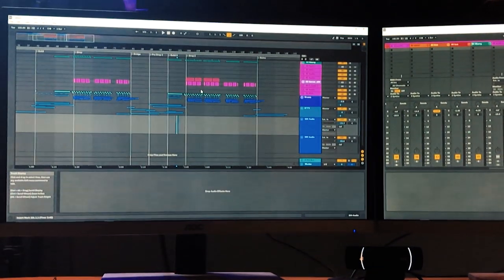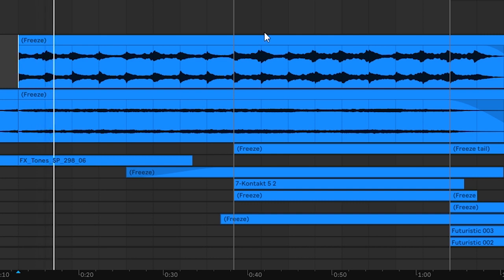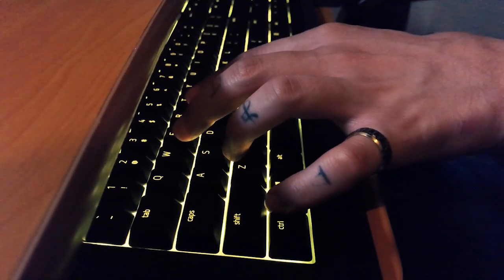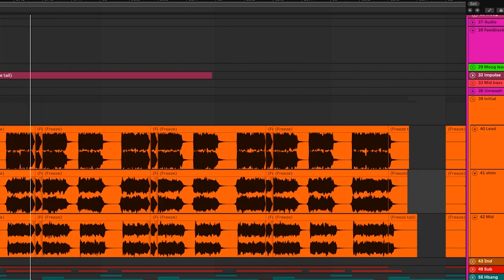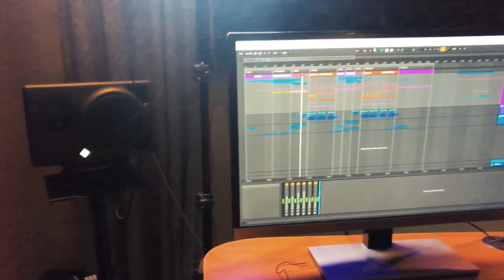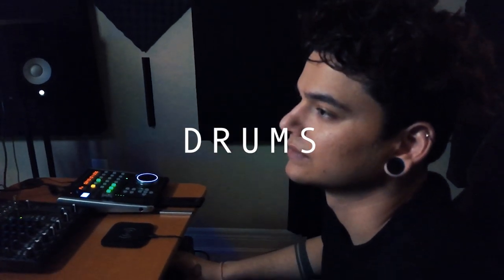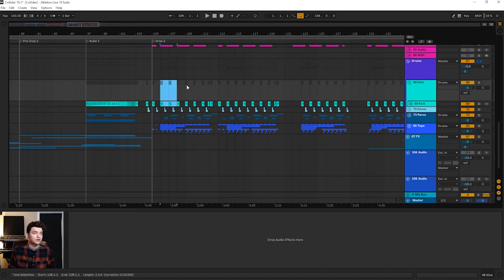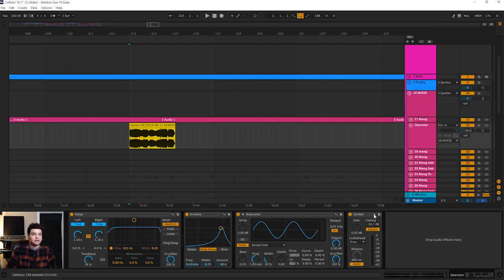Dr. Ozi - Collider (DECONSTRUCTED)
Check out how I came up with my new song "Collider". A little bit of insight on my workflow and a small tutorial at the end of the video.

Follow Dr. Ozi ➤